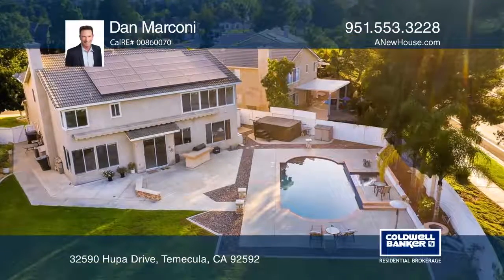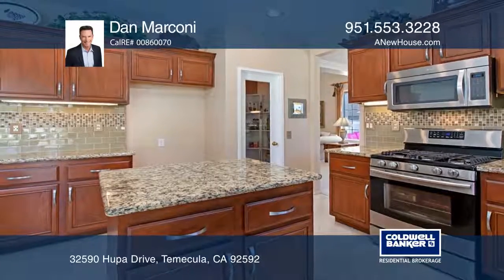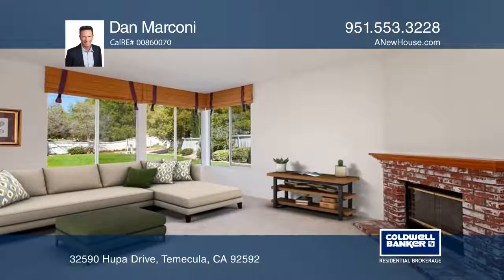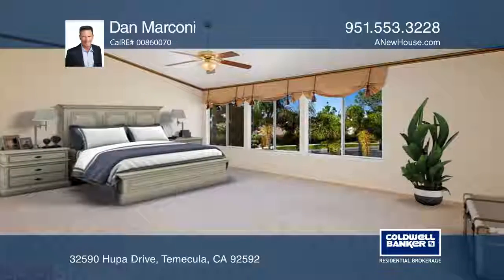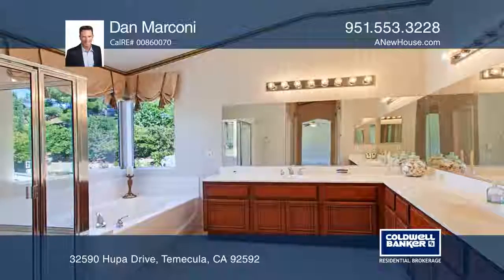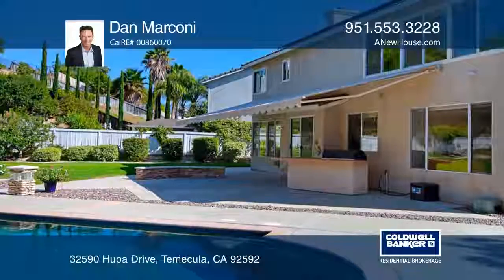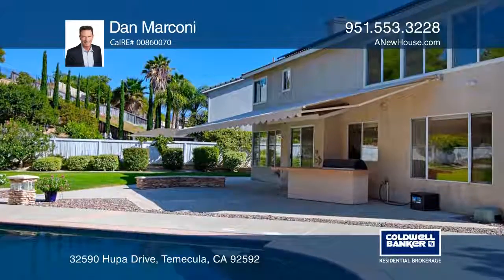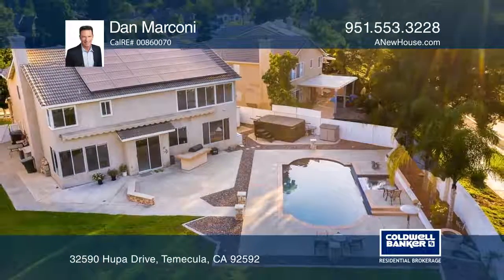CLOSED - 32590 Hupa Drive, Temecula CA 92592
Beautiful home located in the highly coveted Great Oak HS district. 4 bed/3 bath, 3,036 sqft w downstairs office/den that could be used as a 5th bedroom. This upgraded home is situated on an oversized .33 acre, flat parcel w in-ground pool & spa and huge grass area for kids to play, friends to visit or hold your own special events. Solar power allows for low cost to maintain this generous-size property. Amenities include soaring vaulted ceilings in the entry foyer & living room, ceramic tile flooring, ceiling fans throughout and model home flourishes like crown moulding and custom window treatments. The spacious kitchen opens to the breakfast area and large family room w fireplace and features granite countertops and newer Bosch stainless steel appliances w a picture window looking out to the pool area. Sliding doors open to the patio area that is covered by a re-tractable awning w electrical controls. A built-in bbq and above ground swim-spa provide added value to your outdoor life-style. The huge master bedroom features 2 closets w mirrored sliders and an open master bath w dual sinks and separate tub & shower. 2 secondary bedrooms upstairs share a 'jack 'n' jill' bath and a 4th bedroom is currently setup as a 2nd office. This home has been lovingly cared for and is a tremendous value